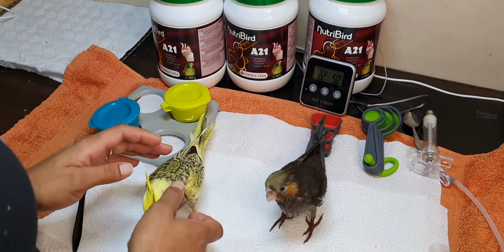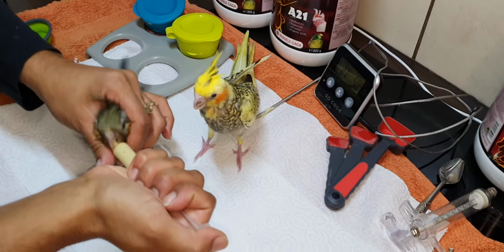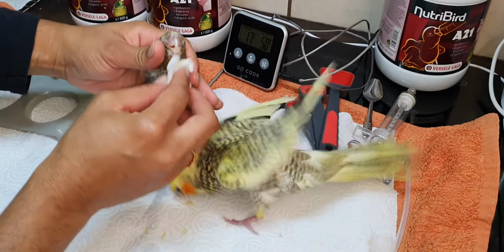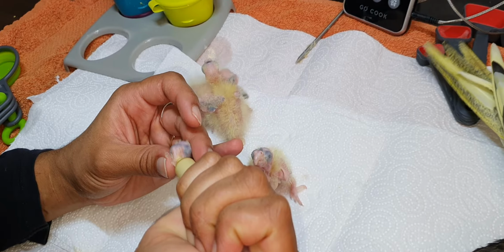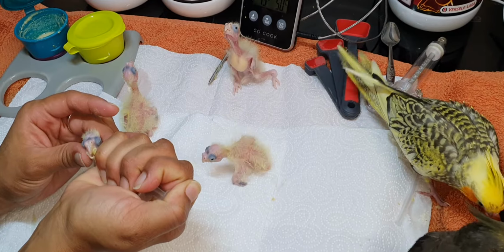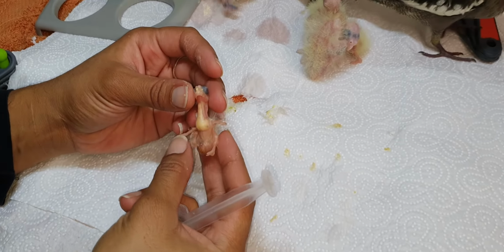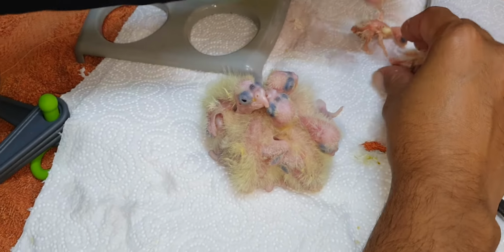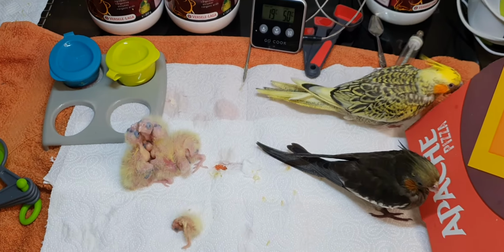New born chicks with 1 month 2 weeks cockatiels feeding them